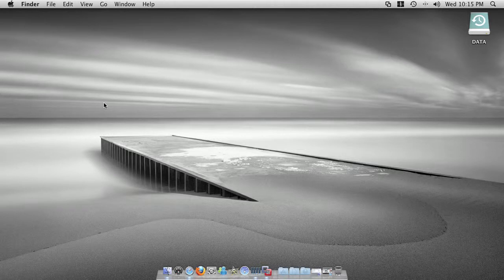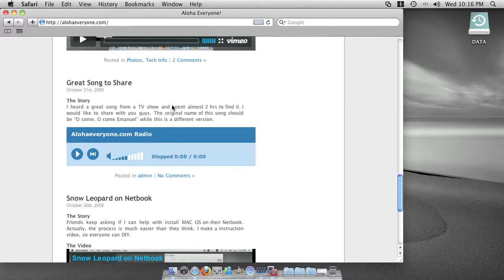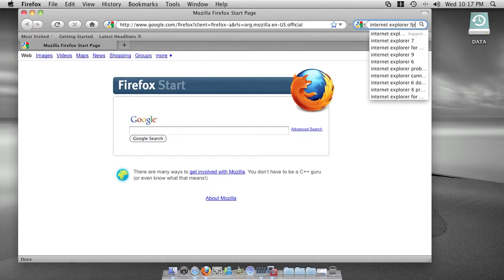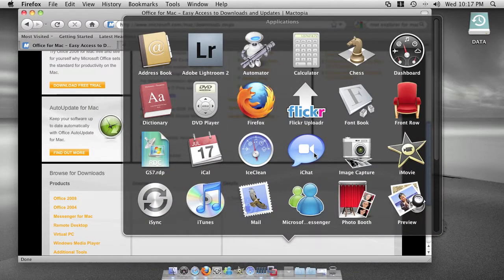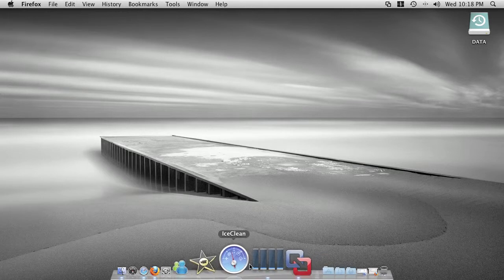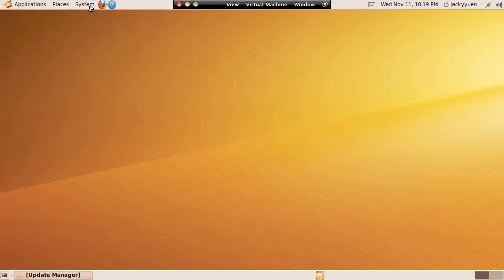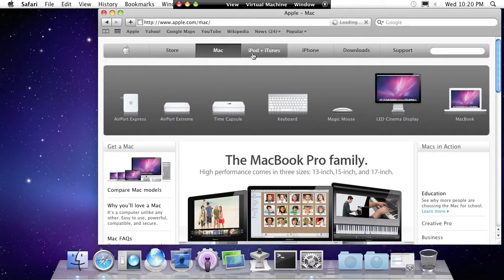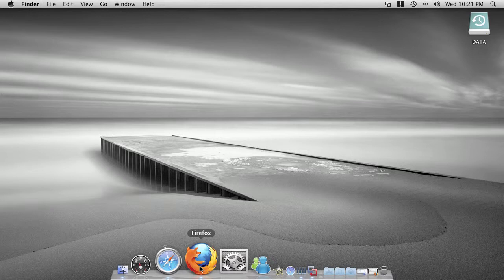Why I switch to Mac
Please check my website to find deals and photos info.